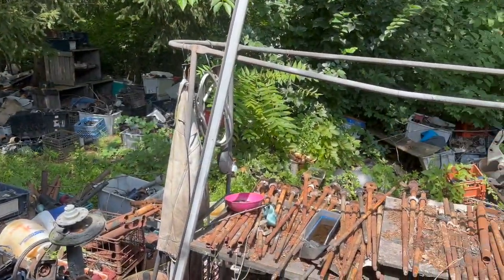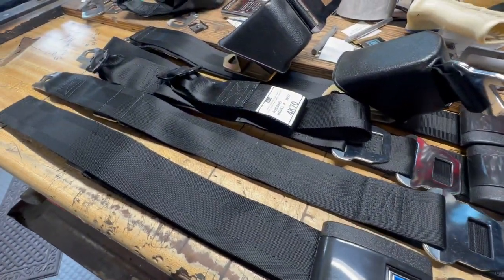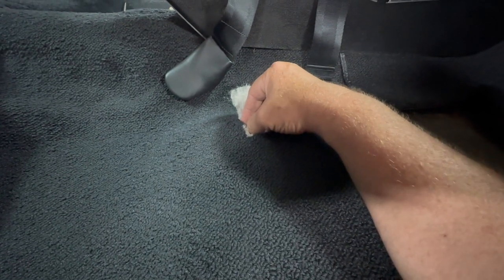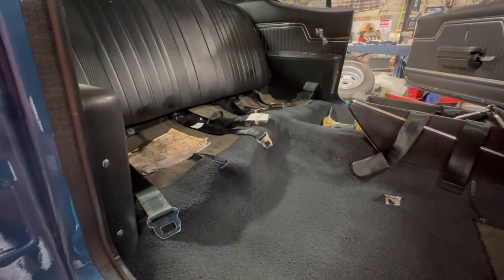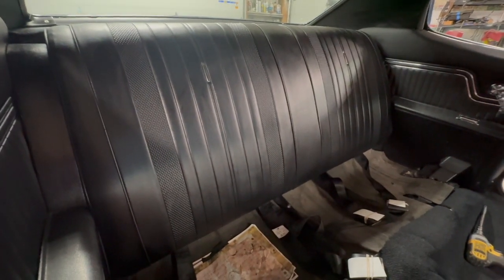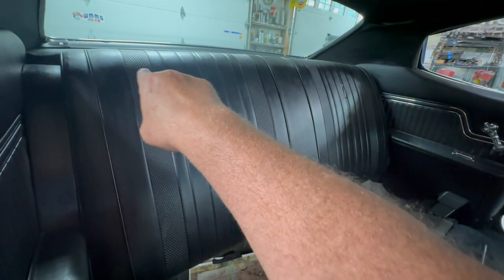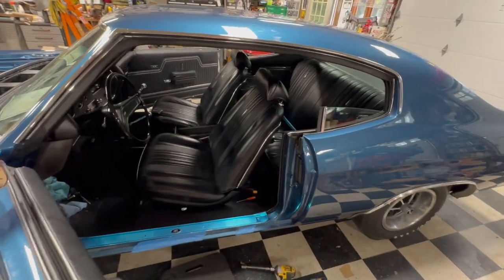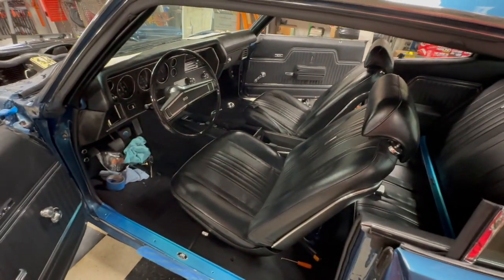Seat Belt Restoration and Interior Installation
Don Krebbs Classic Enterprise Salem Ohio 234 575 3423